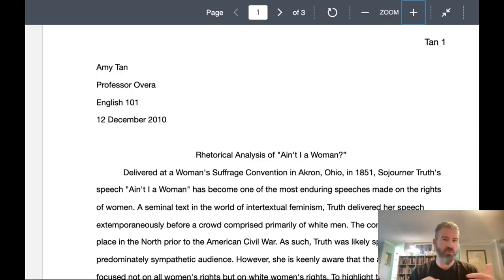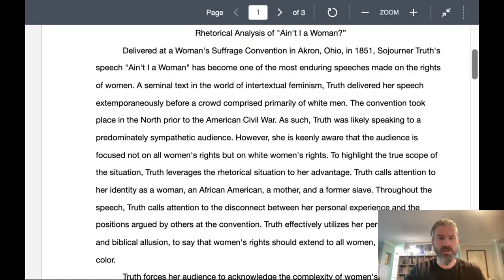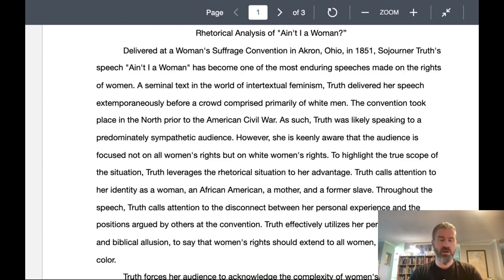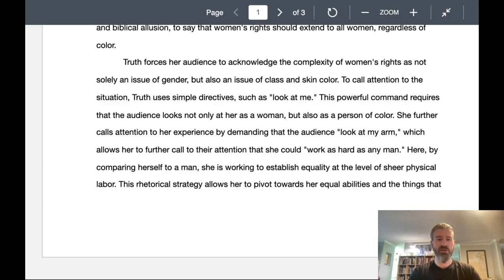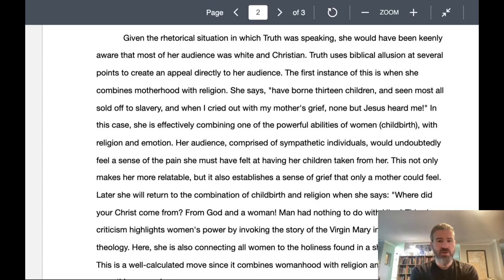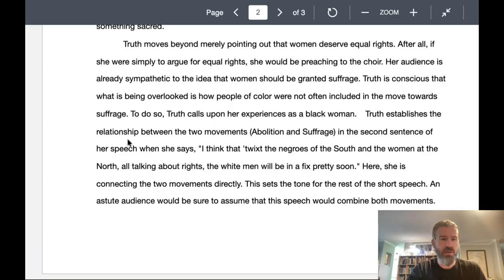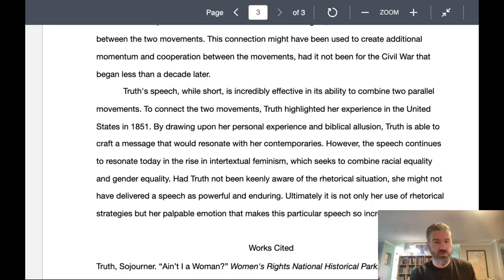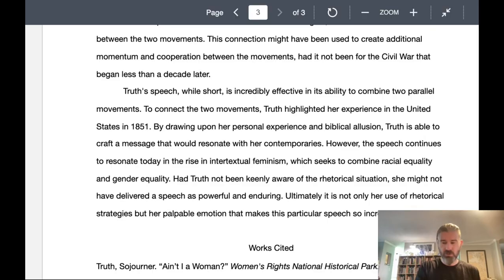Rhetorical Analysis S Truth Example default